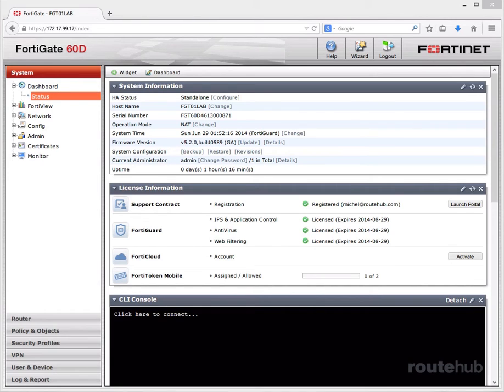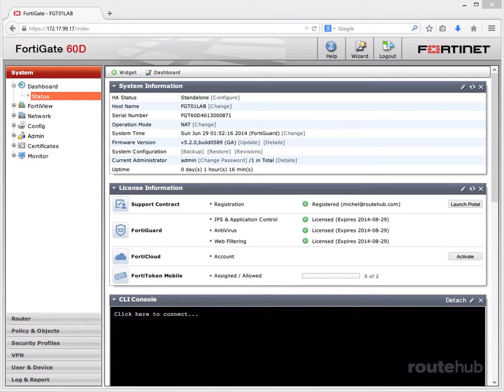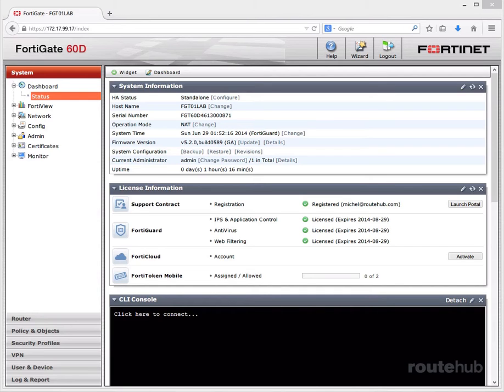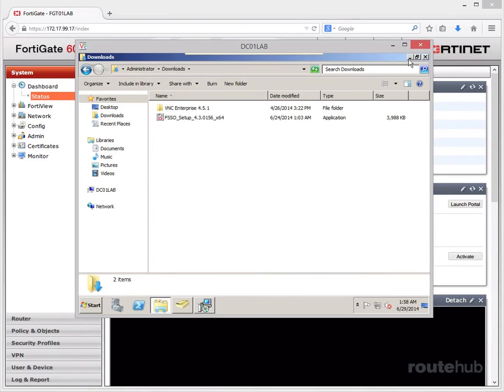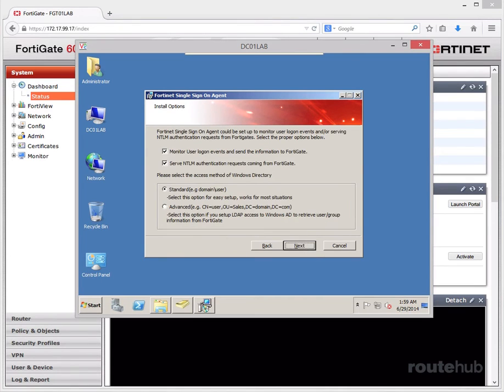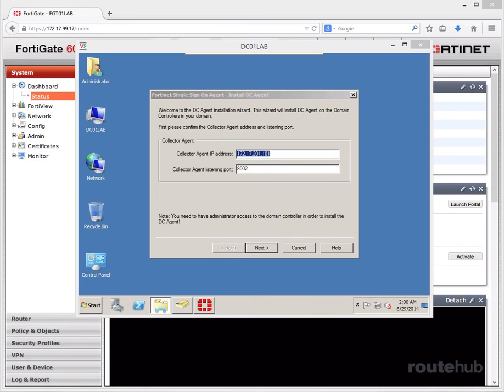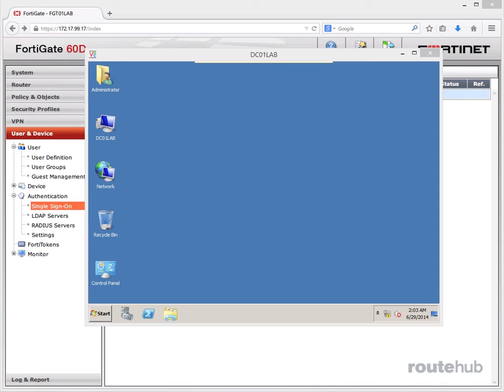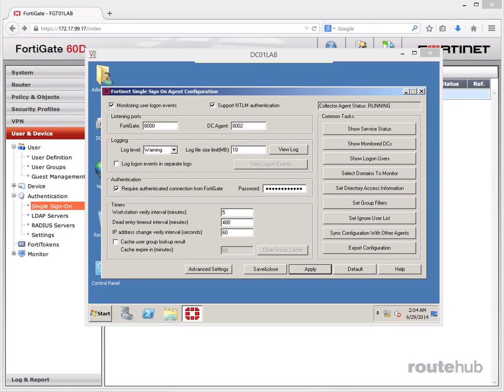19 FGT Filter by User Passive 1